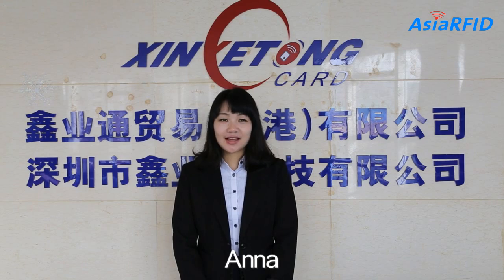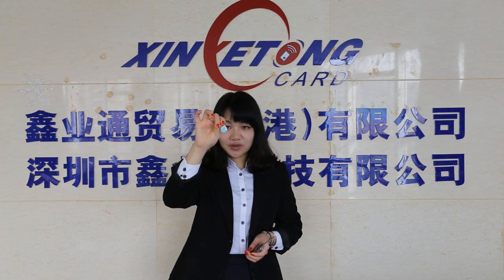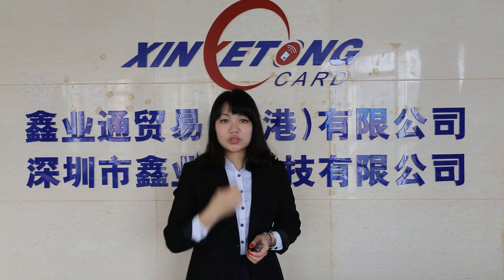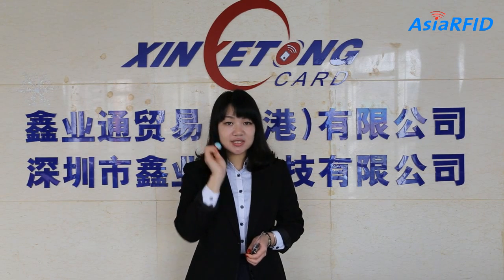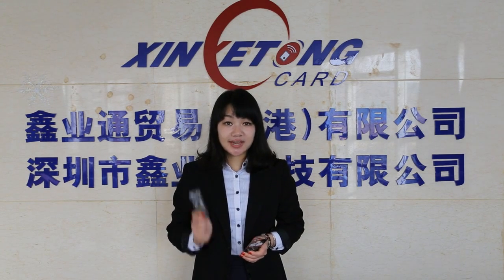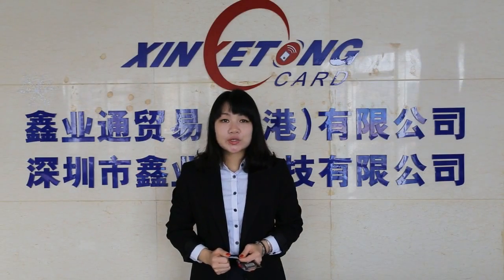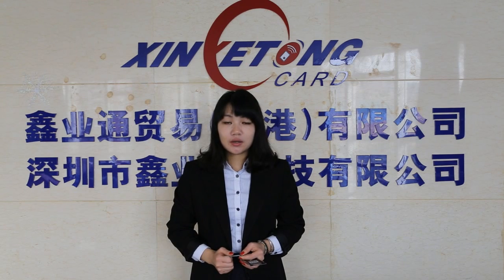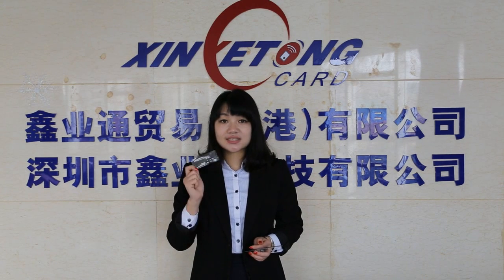RFID Epoxy Tags For Pets Identification Management/Bus Tickets/Access Control/Loyalty Card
AsiaRFID is one of the best manufacturers and supplier for RFID Card, RFID Wristbands, RFID Tags products. We are the original factory of RFID products.